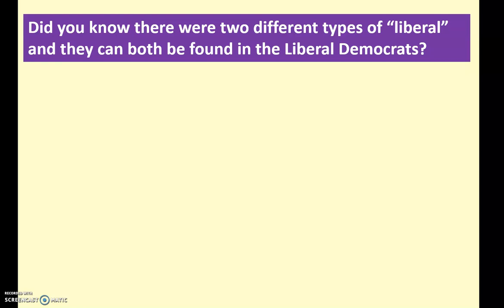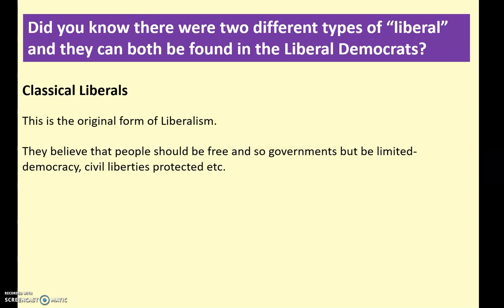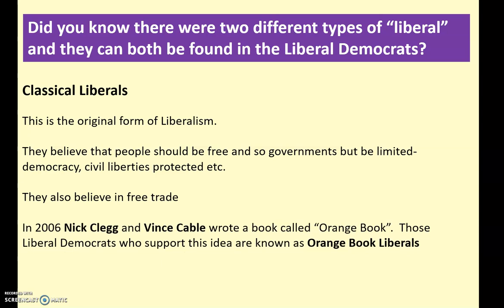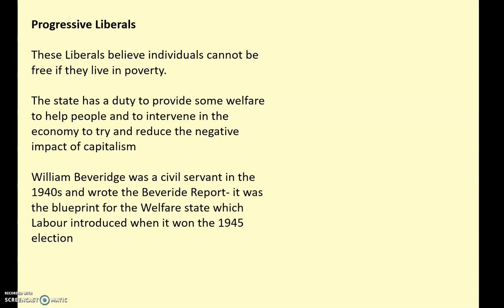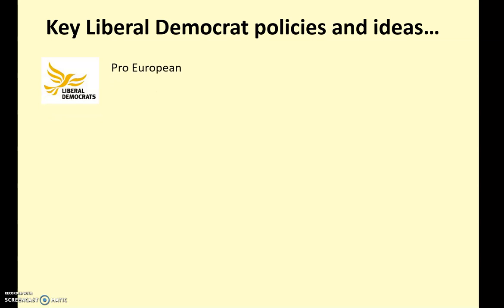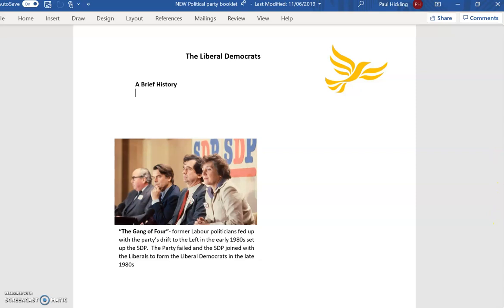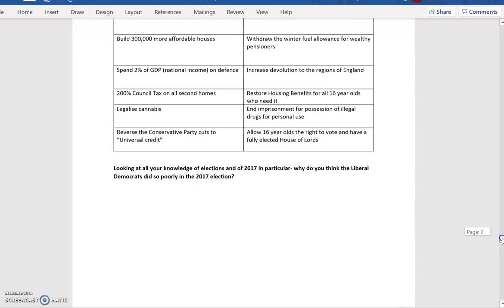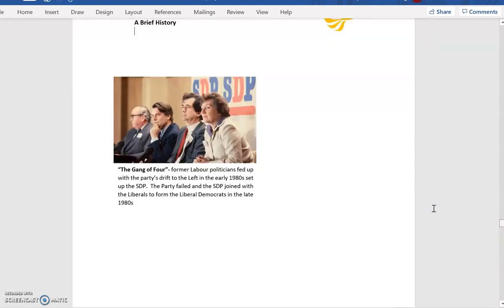The two factions of Liberal Democrats